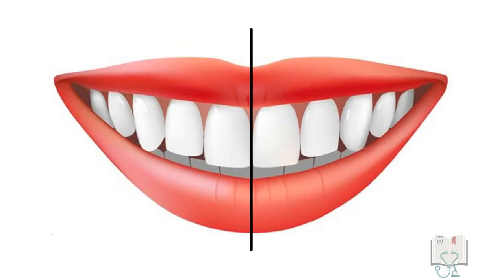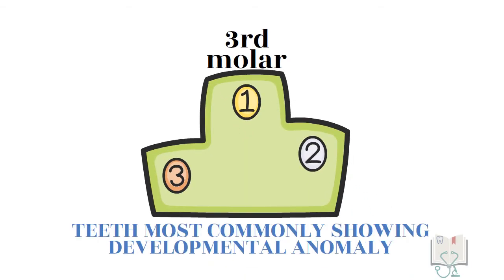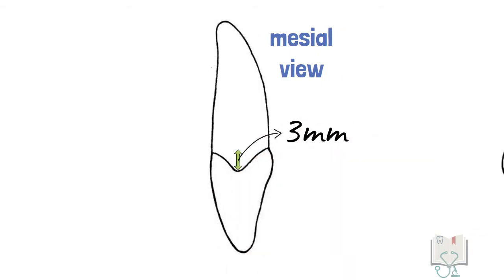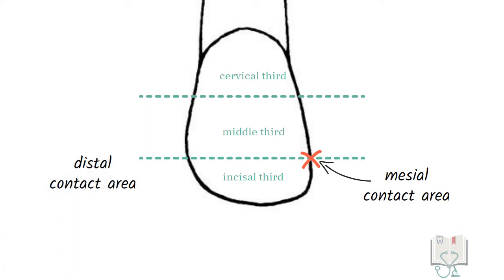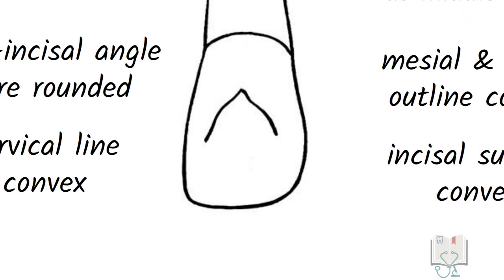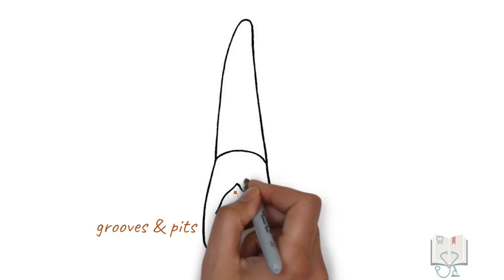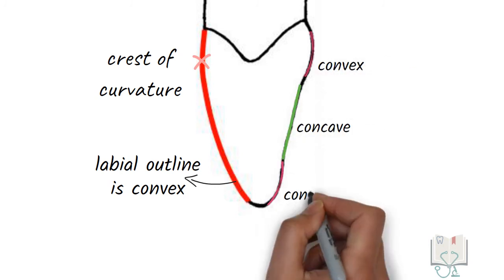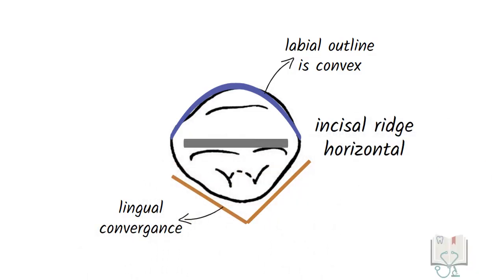Permanent Maxillary Lateral Incisor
This video describes the Permanent Maxillary Lateral Incisor in detail. The description is done under the following headings:
- Introduction
- Chronology
- Measurements
- Morphology
     - labial aspect
     - lingual aspect
     - mesial aspect
     - distal aspect
     - incisal aspect